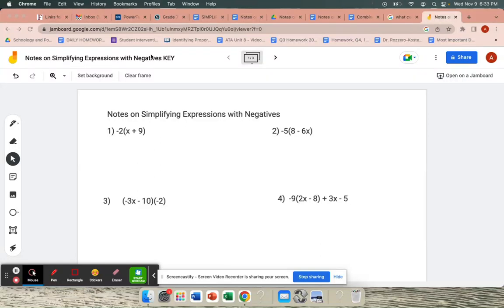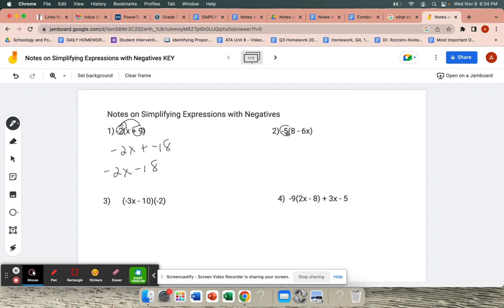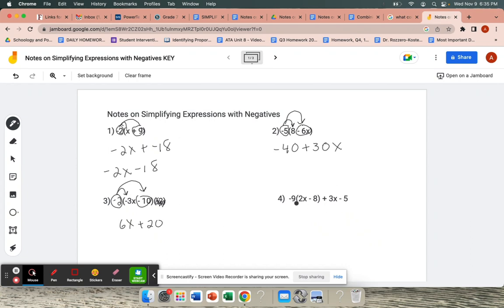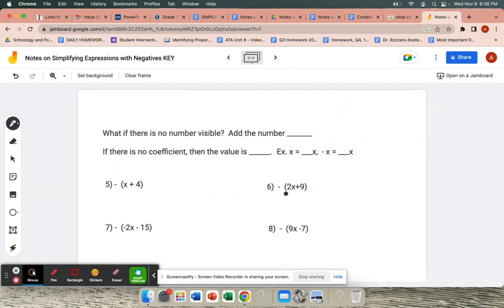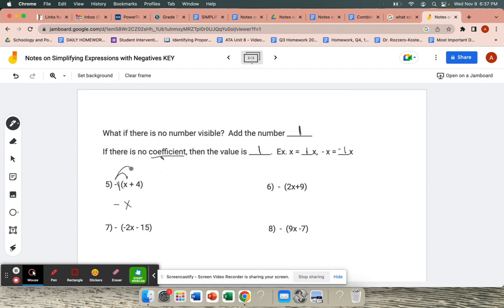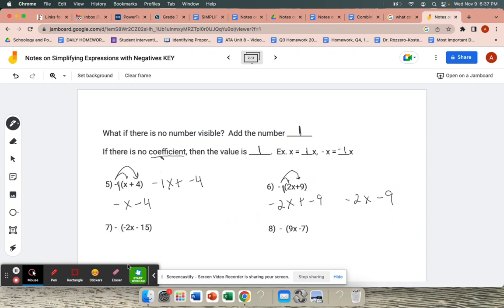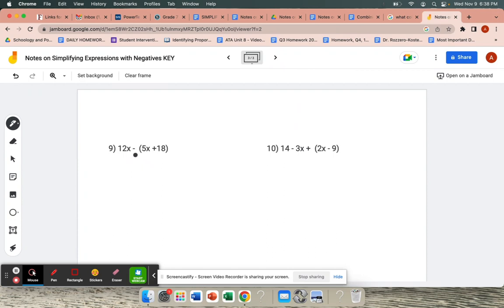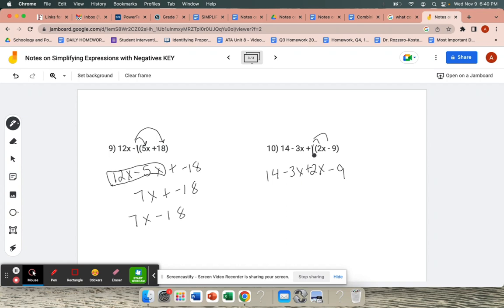Notes on Simplifying Expressions with Negatives Video KEY